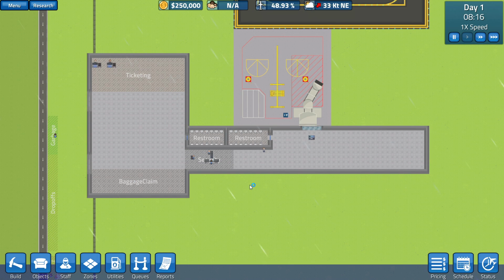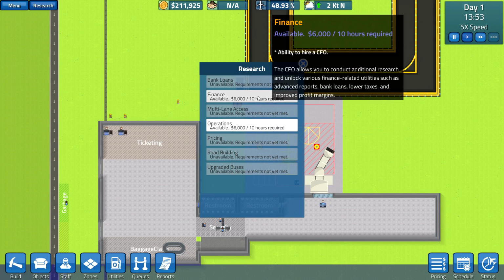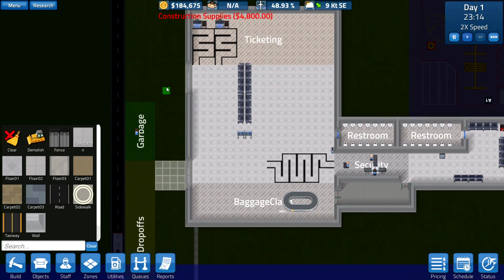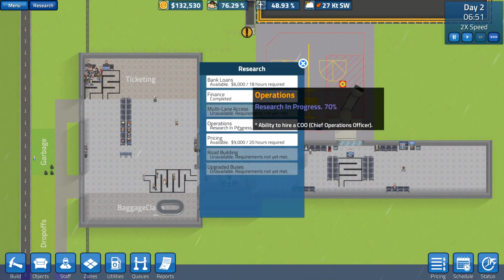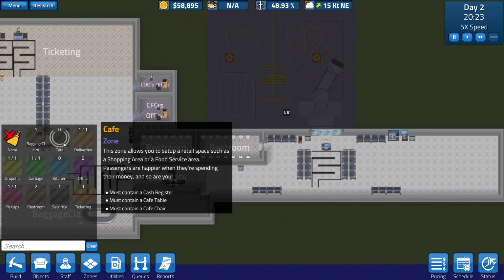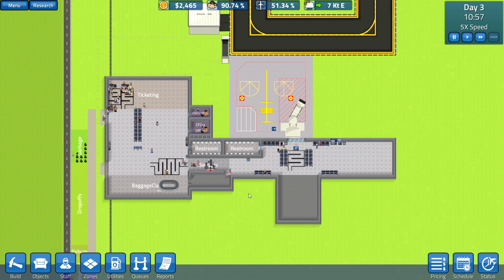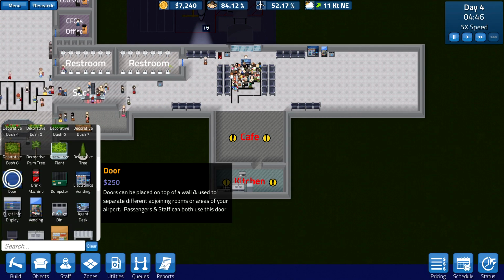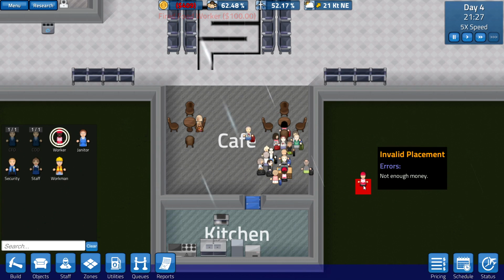SimAirport - Prison Architect Meets Airport Management